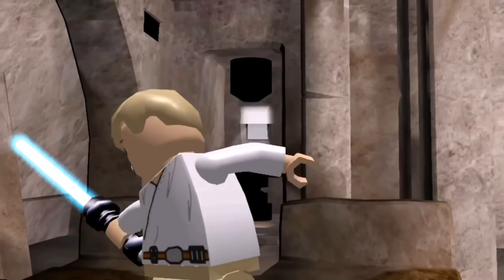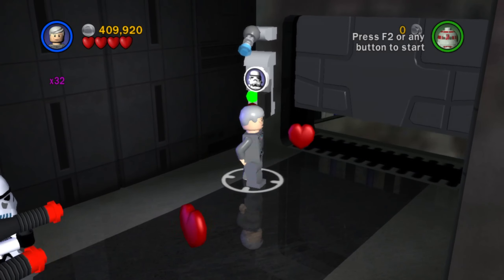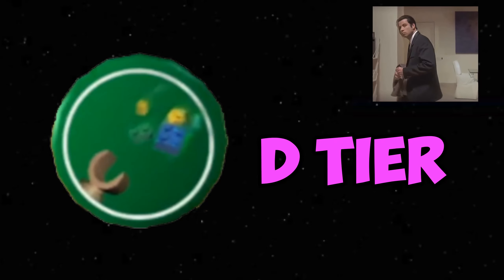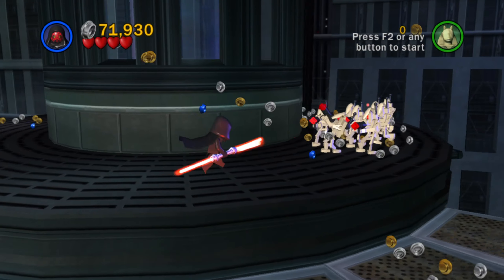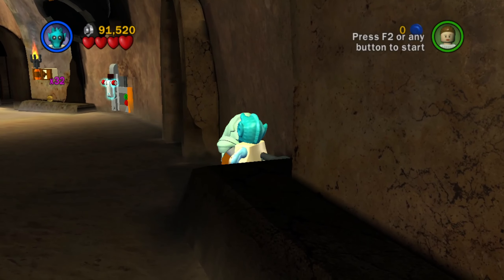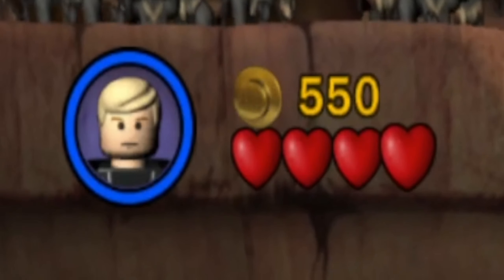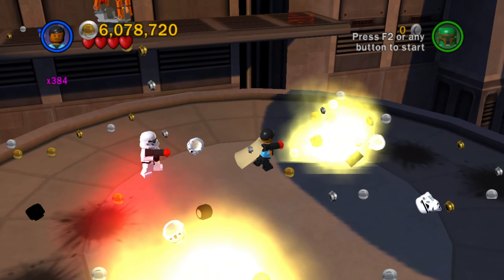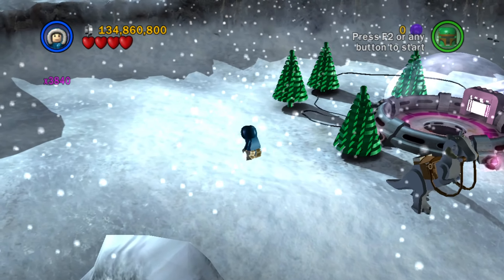Lego Star Wars Red Bricks Ranked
In today's video, I will be ranking all 36 red bricks from Lego Star Wars the Complete Saga from worst to best, based on usefulness and how much I like the given extra in general.